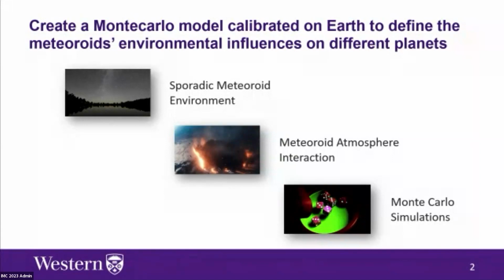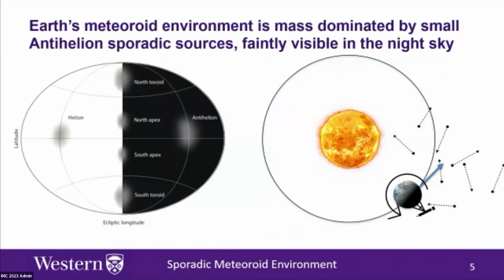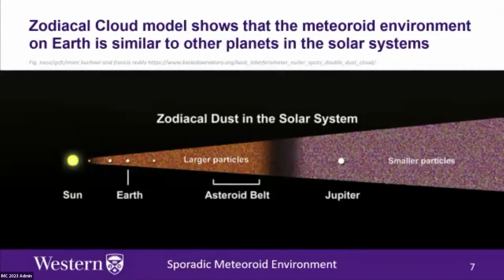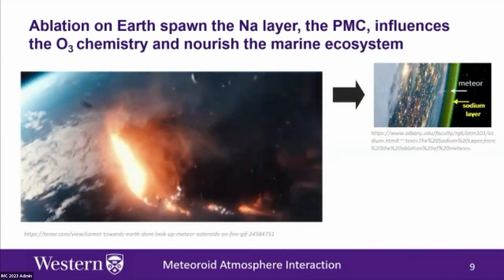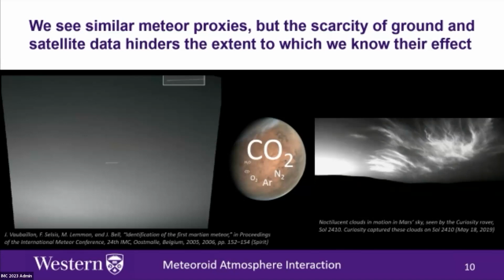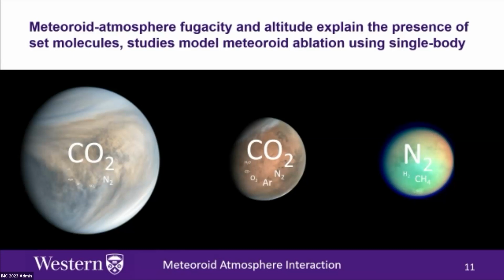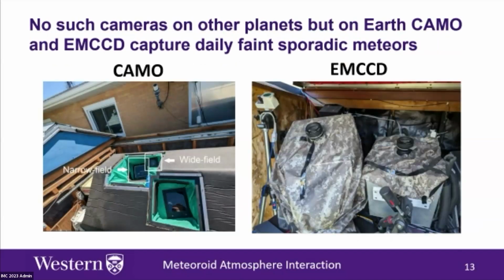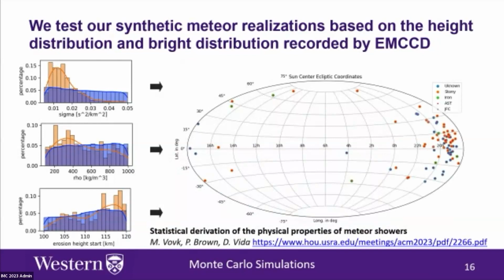Planetary Meteor Ablation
Maximilian Vovk, Peter Brown

The research aims to develop a statistical meteor ablation and fragmentation model using optical data from meteor events captured by the Canadian Automated Meteor Observatory (CAMO) and Electron Multiplying CCD Cameras (EMCCD) at Elginfield and Tavistock. The goal is to statistically define Earth’s faint meteor environment and apply this knowledge to other planetary atmospheres. The study focuses on sporadic meteoroids with velocities under 20 km/s and sizes between 1 mm and 1 cm. Using this data, we’ll employ a Monte Carlo approach to create a synthetic meteor fragmentation model from CAMO data. This will involve adapting the existing MetSim model to include statistical fragmentation and verifying results using height and brightness metrics from Western University’s EMCCD database. The new model will be then applied to other celestial bodies like Venus, Mars, and Titan, offering a comprehensive tool for simulating meteors on different planetary atmospheres. This study endeavors to offer an enriched understanding of meteoroids’ physical characteristics, their behavior, and their broader implications, both for Earth and other planets. These findings will not only further academic knowledge but also have tangible applications, particularly in satellite safety and future interplanetary mission designs.